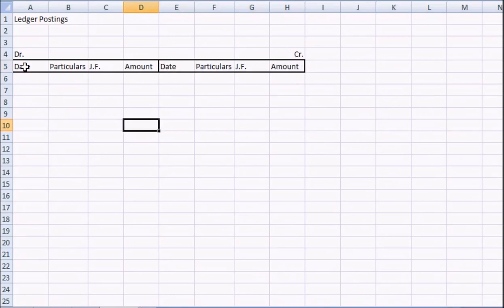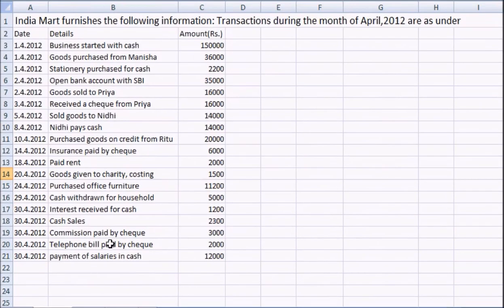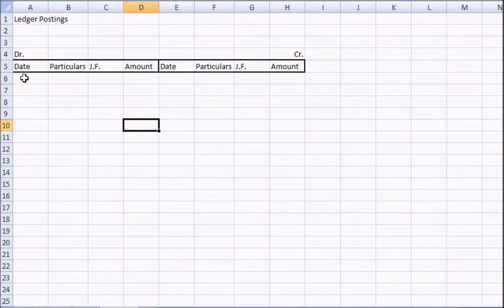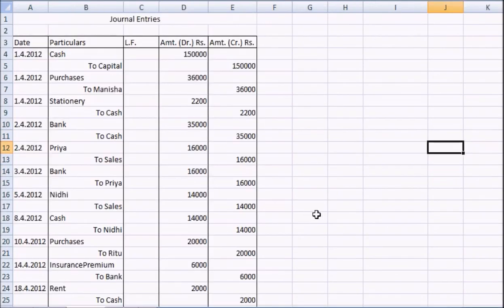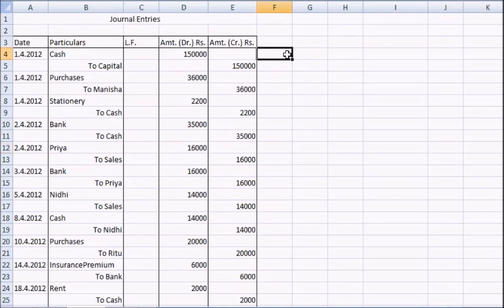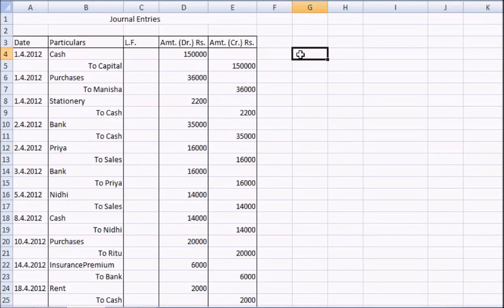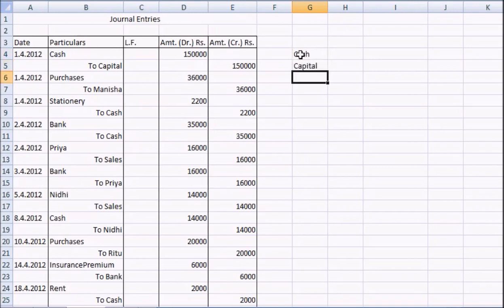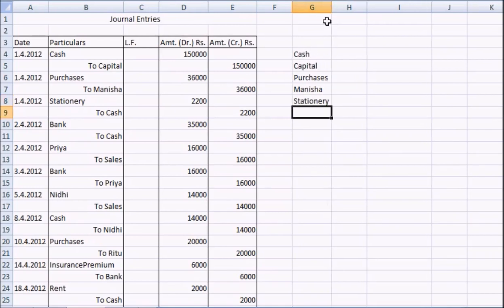Lec 9. Ledger | Preparing Ledger Entries | Making Ledger Postings using Journal Entries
Financial Accounting; (Accountancy); Accounting for Managers: Management Studies:

Lec 9.  Preparing Ledger Entries | Making Ledger Postings using Journal Entries;

Ledger Entries 00:00:00-
*What are ledgers?
*What are included in ledgers?
*How to define ledgers?
*What is the format for preparing ledgers?
  - Debit:- date, particulars, journal folio and amount
  - Credit:- date, particulars, journal folio and amount
*How to make postings in the ledger? (explained with examples)
*Important points to be kept in mind while making ledger postings
  - calculate the new accounts introduced in the journal
  - check whether the respective accounts are credited or debited
 - deciding the entries for credited and debited accounts
  - attention paid on the amount and date of the transaction
  - finding the entries for the ‘particulars’ column
  - cross checking the journal and ledger accounts